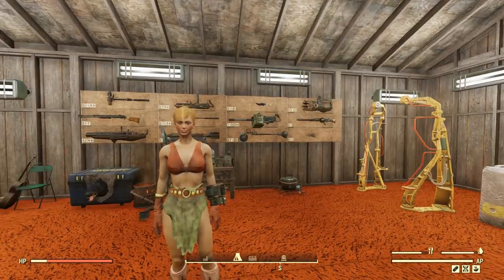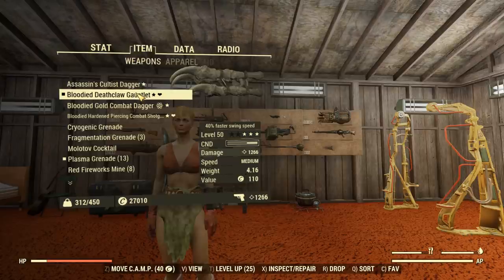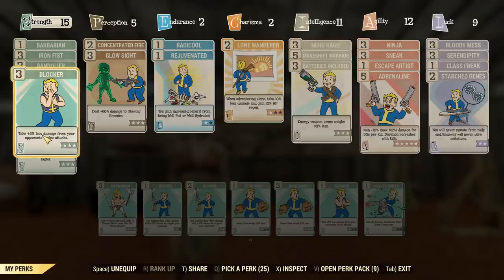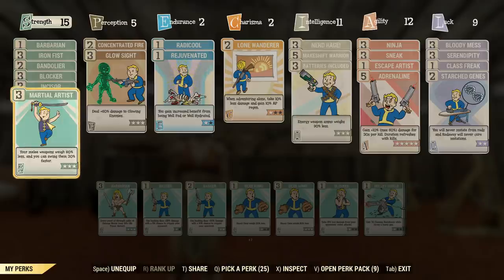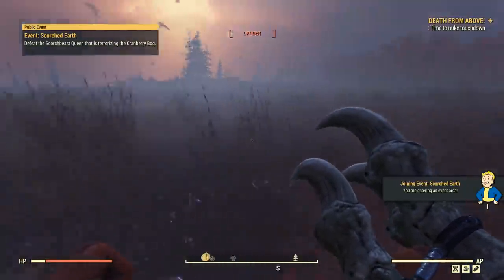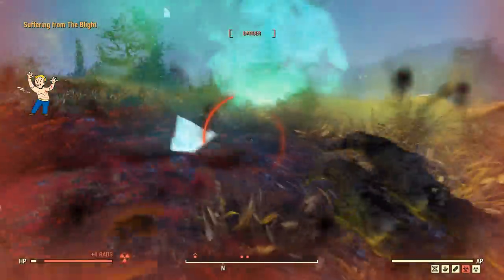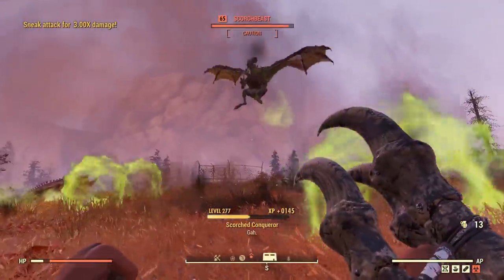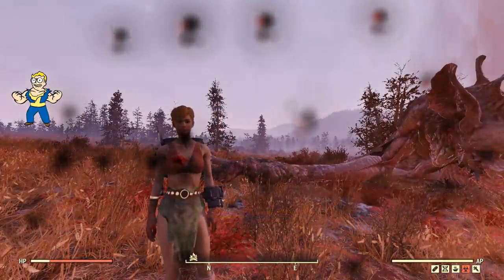Fallout 76: Queen Tested: Bloodied Swing Speed Deathclaw Gauntlet